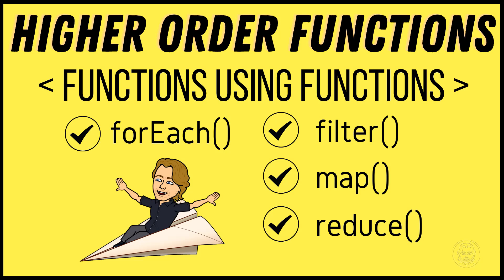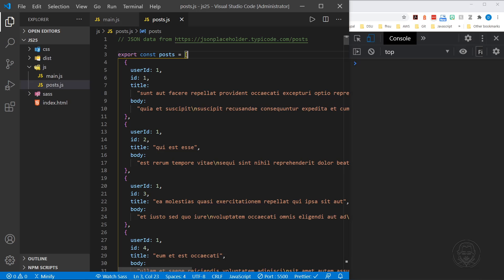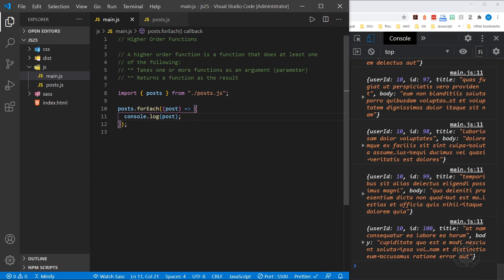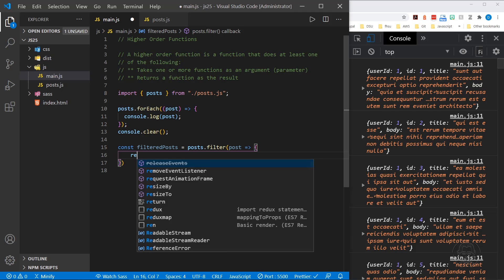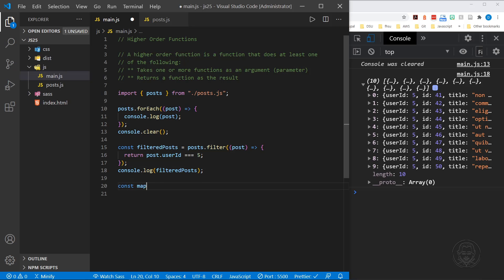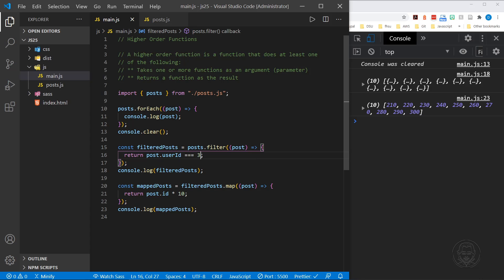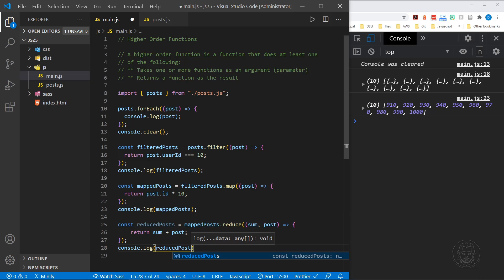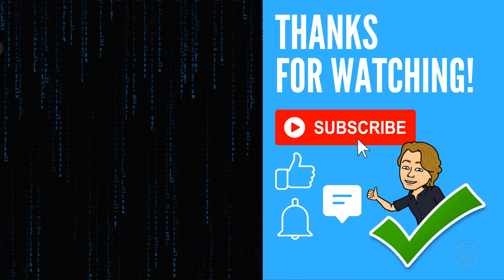Higher Order Functions Javascript | forEach, filter, map, and reduce functions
In this video, we will look at Higher Order Functions in Javascript including forEach, filter, map, and reduce. A higher order function does at least ONE of the following:

1) takes one or more functions as an argument (parameter)
2) returns a function as its result.

Higher Order Functions in Javascript are very useful. Let's get started!

✅ Quick Concepts outline:
JavaScript Higher Order Functions
(0:00) Intro
(0:21) What is a Higher Order Function
(1:15) The data we are working with
(2:30) forEach() is better than a for loop!
(4:08) filter() helps select specific data from results
(5:58) map() lets you transform the data
(8:10) reduce() computes a single value from the data

📚 Further Reading:
MDN Web Docs:

Was this tutorial about JavaScript higher order functions like forEach, filter, map, and reduce helpful? If so, please share.